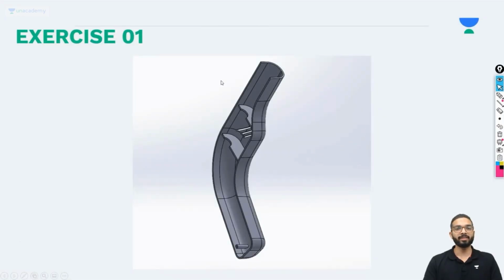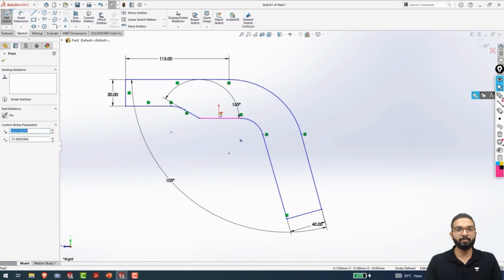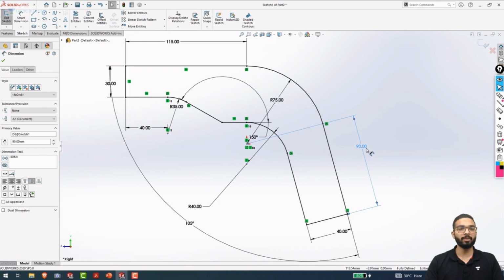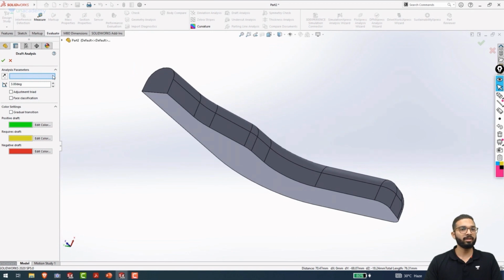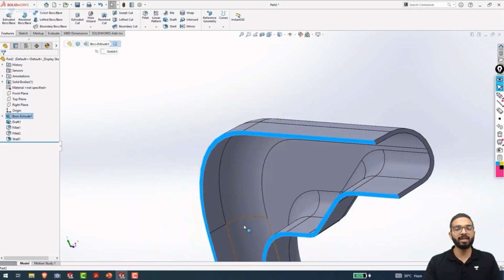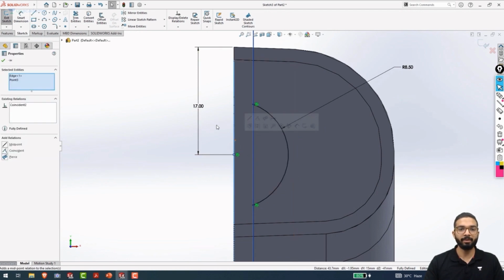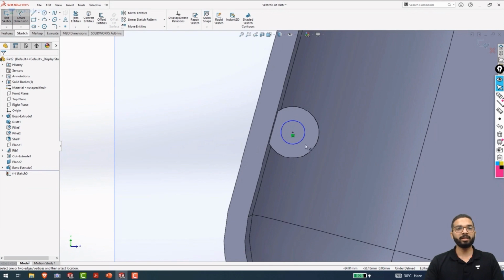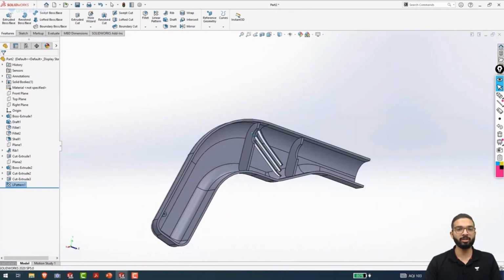Exercise 04 Bottle in Solidworks for Beginner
Exercise 04- Bottle